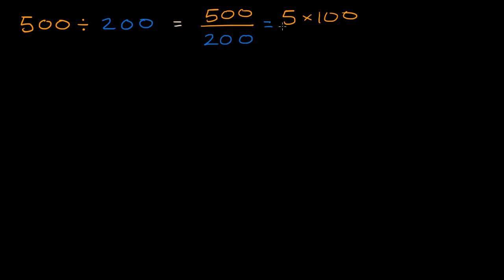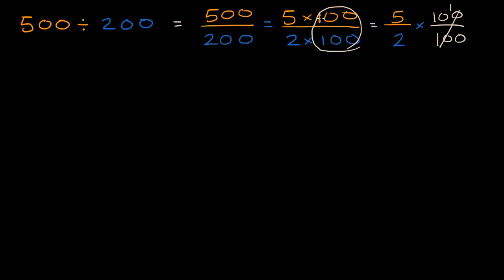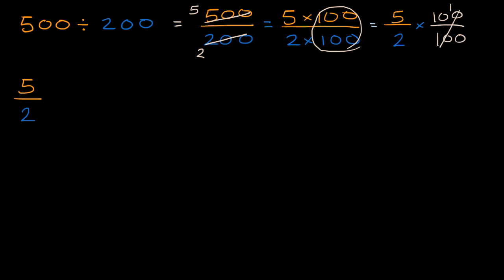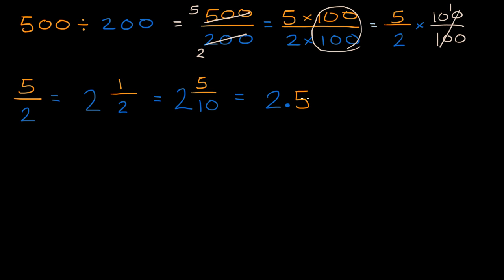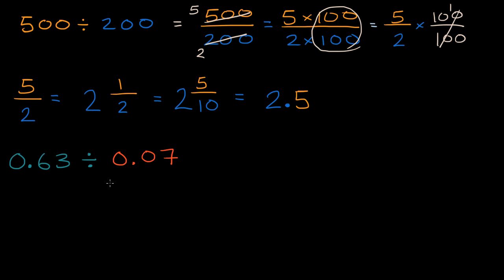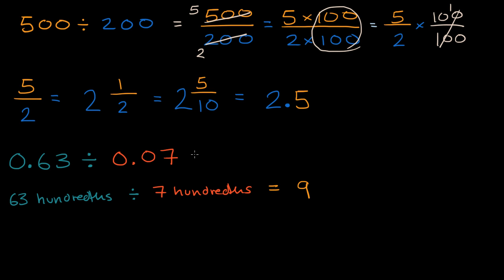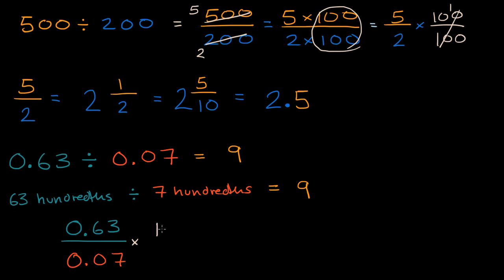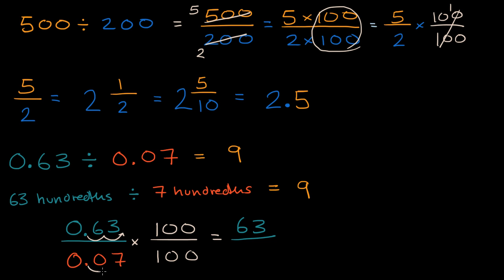Multi digit division strategies for decimals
Courses on Khan Academy are always 100% free. Start practicing—and saving your progress—now